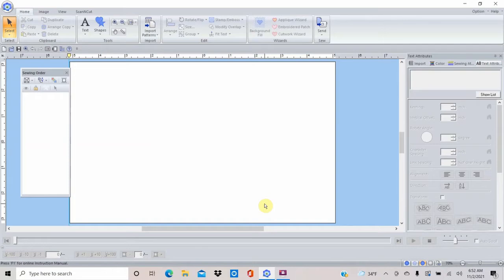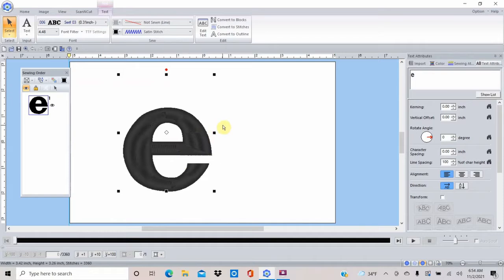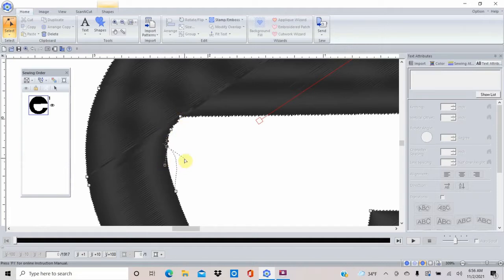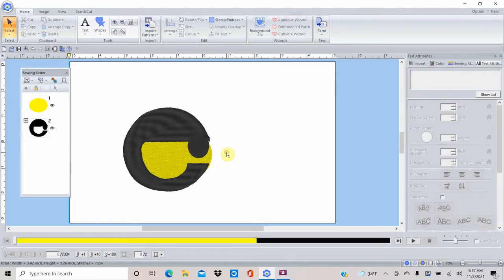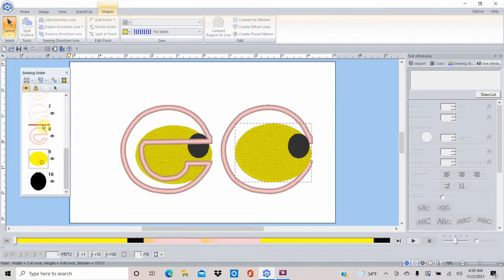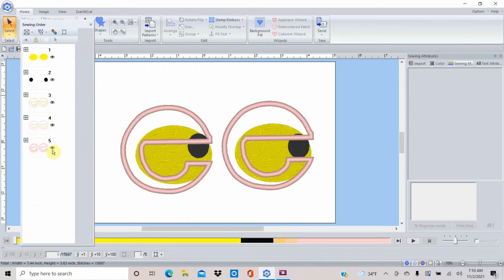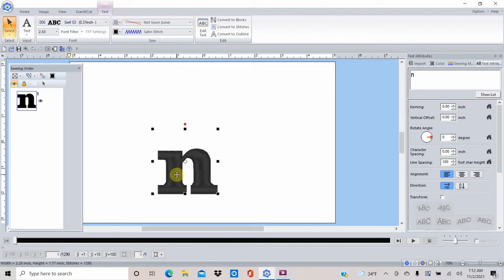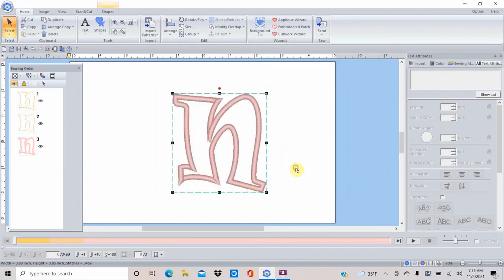Digitizing a design with PE Design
Today we will go back into PE Design software and use the built in fonts but we are going to create an appliqué and add embroidery behind the appliqué to get a completely new design.